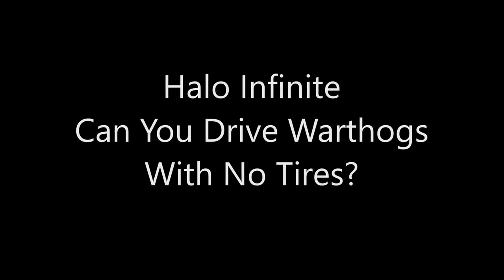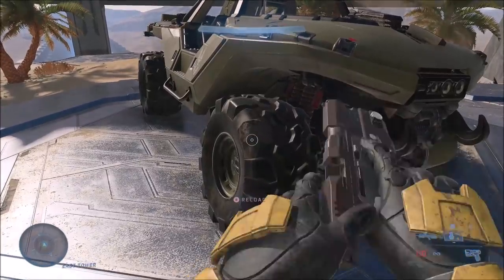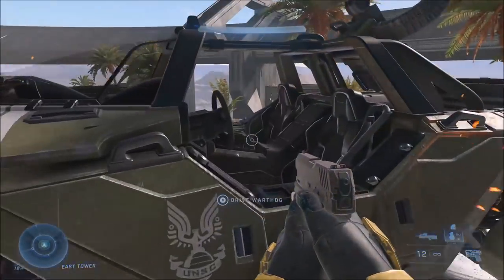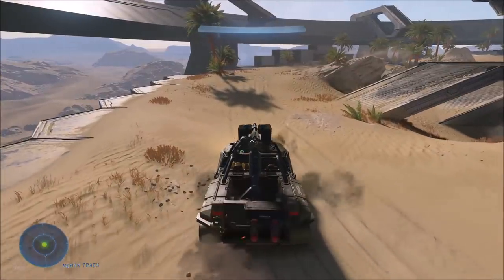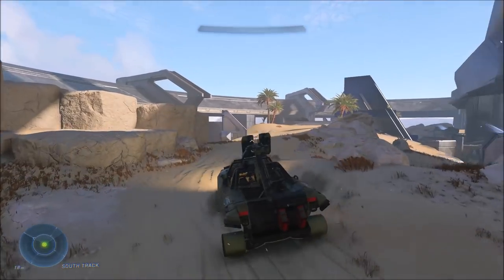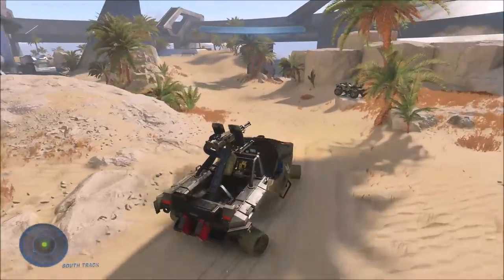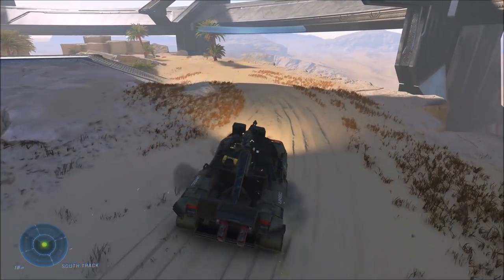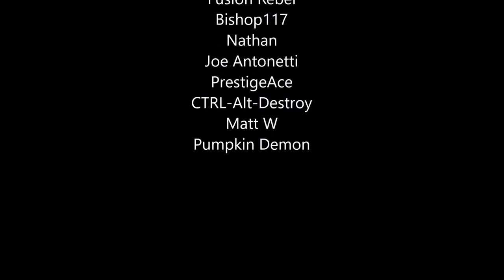Halo Infinite - Can You Drive A Warthog With No Tires?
Halo Infinite has added a lot of new features to vehicles including the ability to shoot tires off UNSC human vehicles. But what happens if you shoot all 4 tires off? Let's see if you can still drive the vehicle!